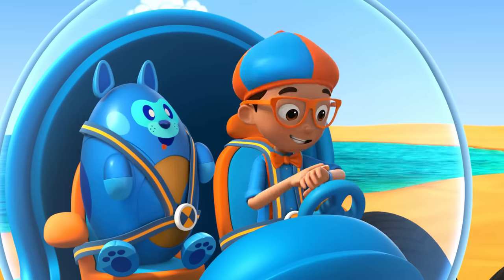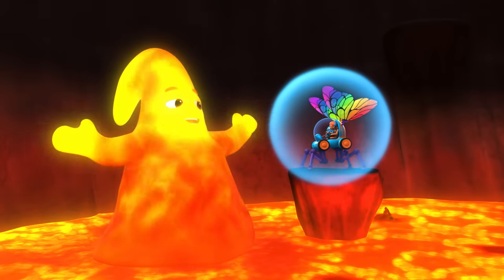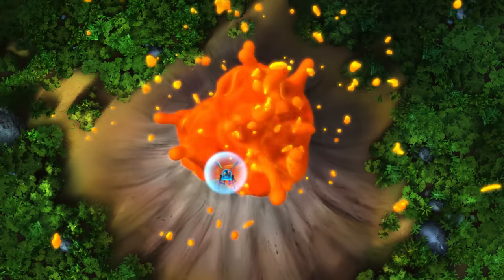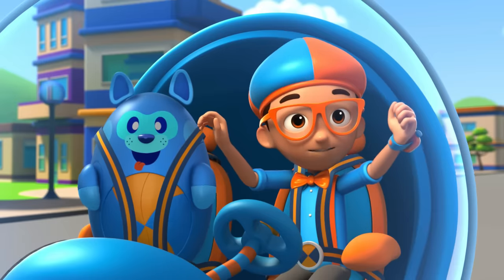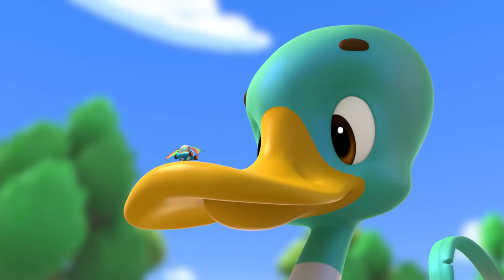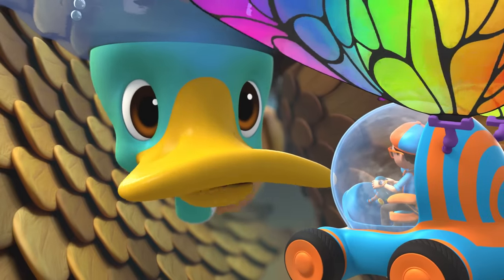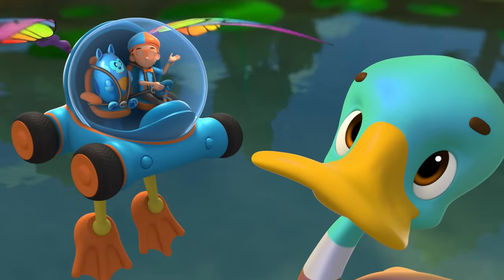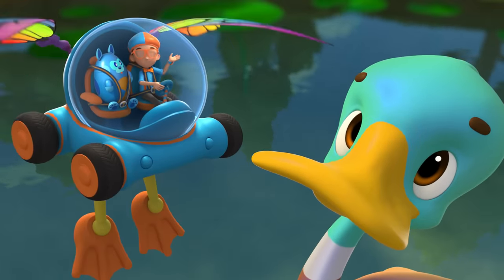Blippi Wonders - The Floor is Lava! | BRAND NEW Blippi Cartoon | Cartoons For Kids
On a drive through the mountains, Blippi is nearly hit by a puff of smoke from a volcano vent! Curious about what makes a volcano erupt, Blippi and D.Bo fly into the volcano. With some close calls, they watch Maggie the Magma Monster gobble up the floor and play a favorite game - The Floor is Lava!